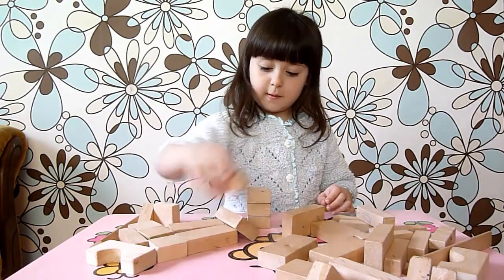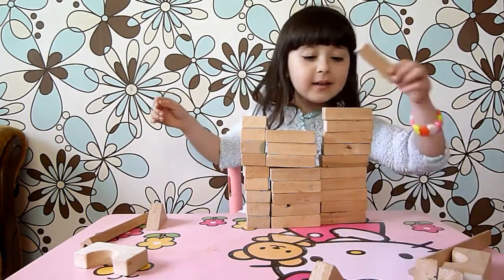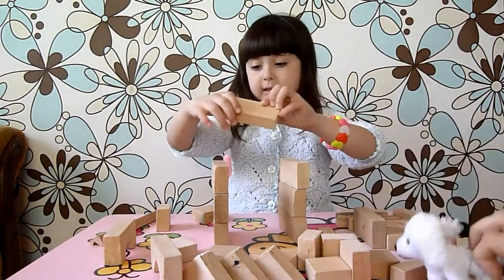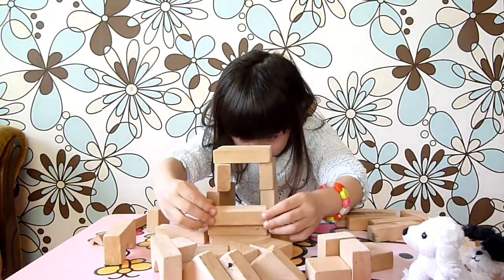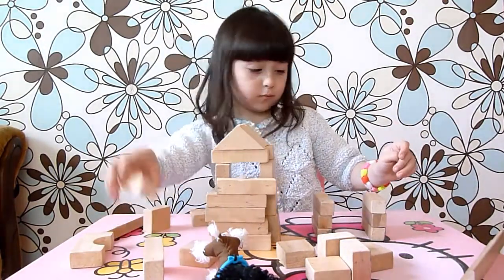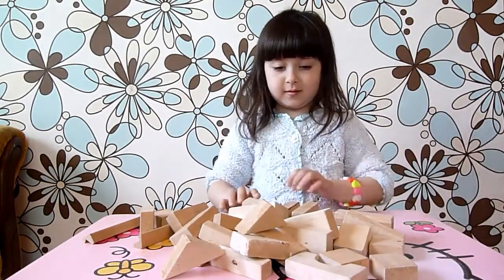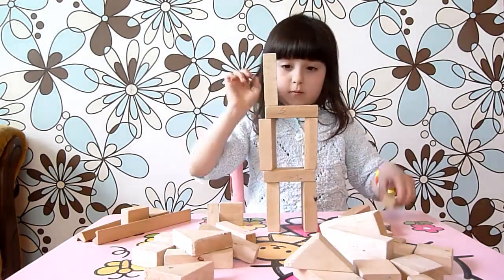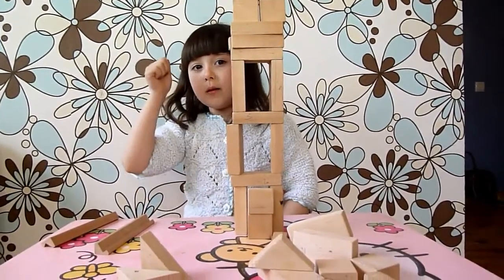toys, play cubes. Сraft for children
Hello))) Im glad to see you.In this video  we teach count to ten and more.We ll build different houses for dogs and even a high  tower!We gonna learn shapes and sing a counting song.Please watch all my videos and subscribe to my channel.And also put likes !!Thanks!!!